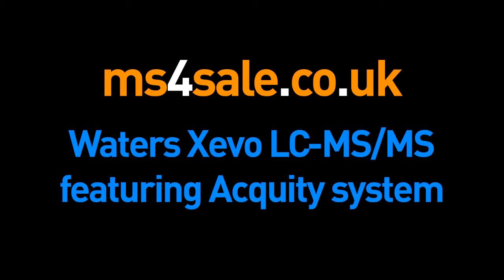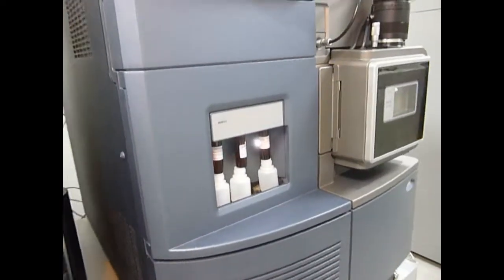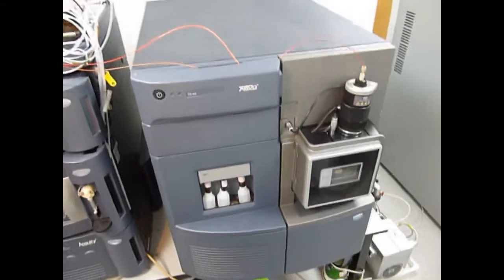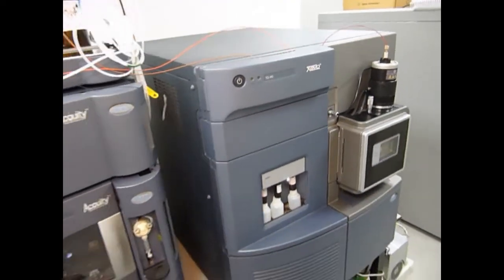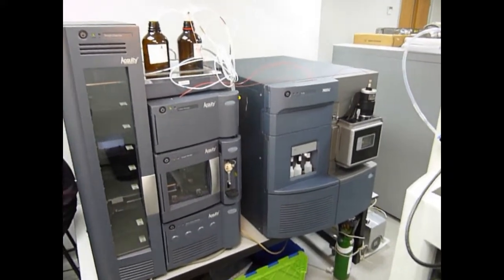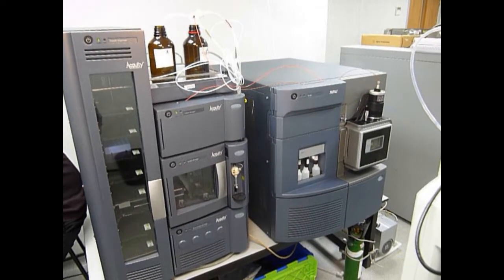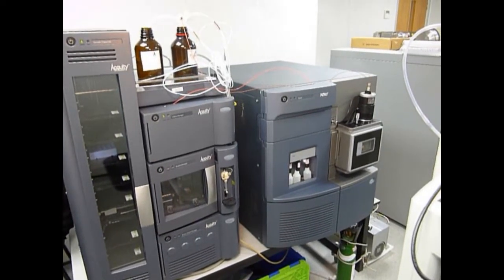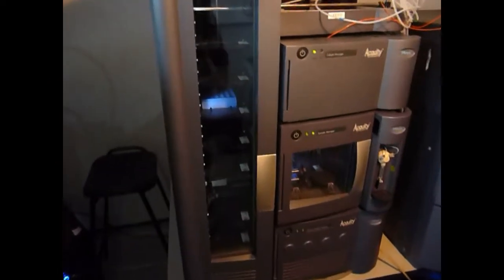Waters Xevo TQ MS for sale - full demonstration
A demo of a Xevo LC-MS triple quad with Acquity UPLC system.